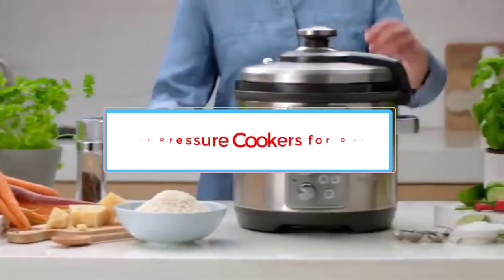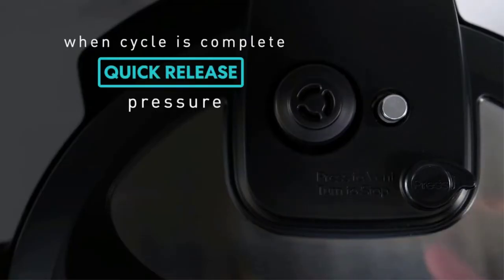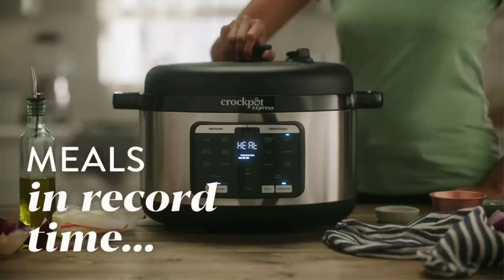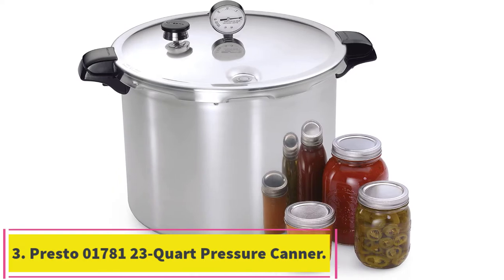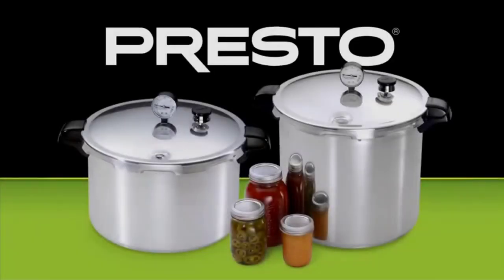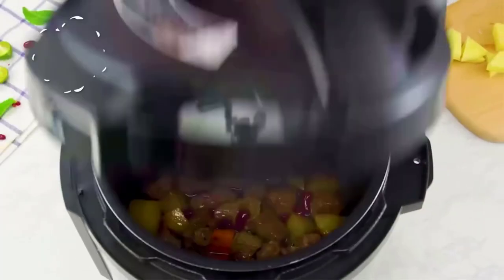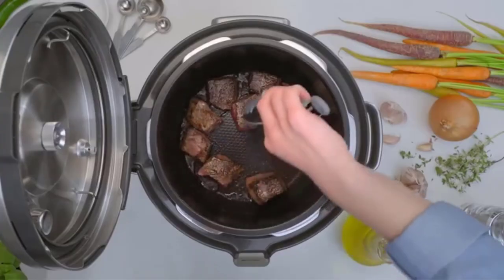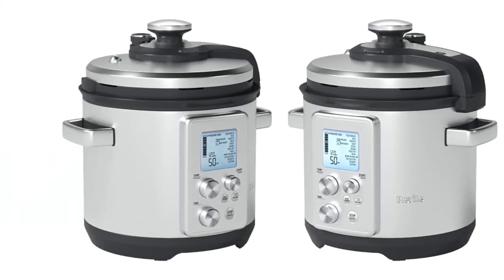Top 5 Best Pressure Cookers for Quick in 2023 | Best Pressure Cooker - Review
📌Product Link📌:
1. Instant Pot Duo 7-in-1 Electric Pressure Cooker 6 Quart.

2. Crock-Pot 6-Quart Express Crock XL Programmable Multi-Cooker.

3. Presto 01781 23-Quart Pressure Canner and Cooker.

4. Mealthy MultiPot 9-in-1 Programmable Pressure Cooker.

5. Breville Fast Slow Pro.

If you don't have much time to cook but still want to put homemade food on the table, a pressure cooker will be your go-to kitchen appliance. Pressure cookers cook food under pressure created by trapped steam, significantly reducing traditional cooking times for soups, comforting stews, pot roasts, side dishes, and even desserts.

You can choose from an electric pressure cooker or one for the stovetop. Many electric pressure cookers available today are also multi-cookers and programmed to handle slow cooking, steaming, and sautéing. Aside from pressure cooking, you can make everything from a big pot of chili and homemade yogurt to perfectly cooked rice. Some even come with additional settings and special features.

If you're nervous about bringing a pressure cooker home, don't be. Most of today's models are equipped with safety features to make the process easy enough for beginning home cooks to master, whether you're cooking a meal for one or a big batch for the whole family.

Here are the best pressure cookers, tested by our experts.

In this video, we listed the  Best Pressure Cookers for Quick of 2022